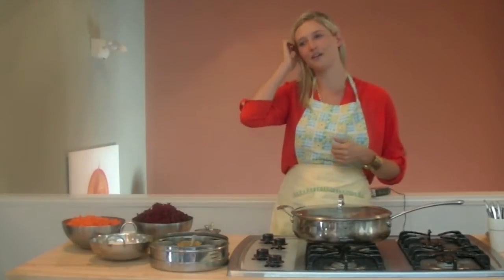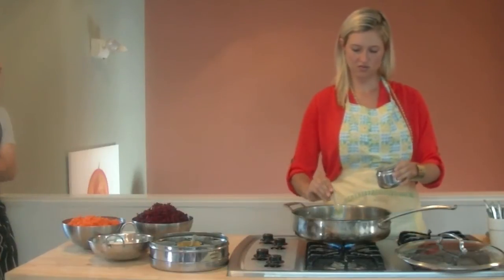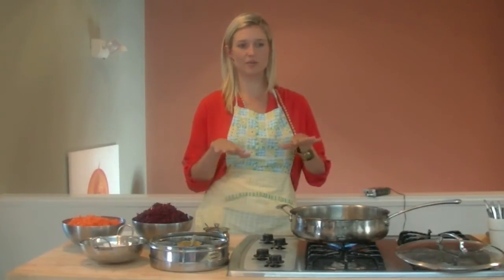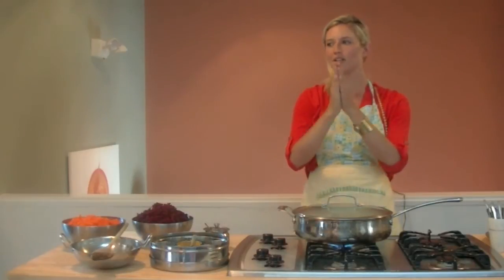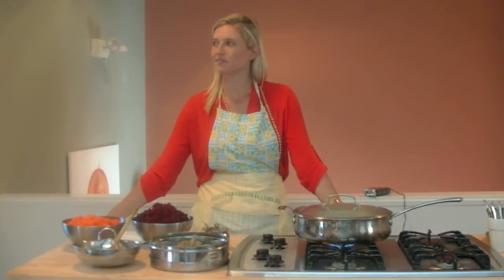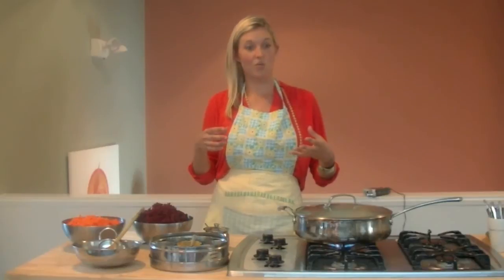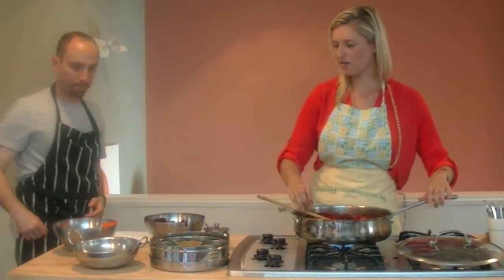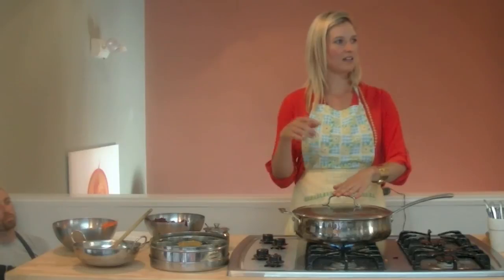Learn an Amazing Ayurvedic Fall Recipe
Learn more about Acharya Shunya's One Year Ayurveda Self-Healing Immersion Course starting Oct 2018

Brittany Barrett is a Vedika Global Certified Ayurvedic Health Counselor who came to Ayurveda through her personal quest to seek natural healing from a chronic digestive disease. She was cured through following an Ayurvedic diet and lifestyle that she learned from Vedika Global. In her video, she explains and demonstrates how to cook a delicious vegetarian Ayurvedic dish that is perfect for fall. She describes the medicinal properties of the food, as well as several kitchen tips to keep you balanced as the seasons change.

Since graduating from Vedika Global in 2012, Brittany founded Daily Ayurveda. She is very passionate about the medicinal properties of foods and spices and teaches group and private cooking classes as well as personalized one on one health counseling. When she is not busy working with clients, you may find her blogging about Ayurveda.